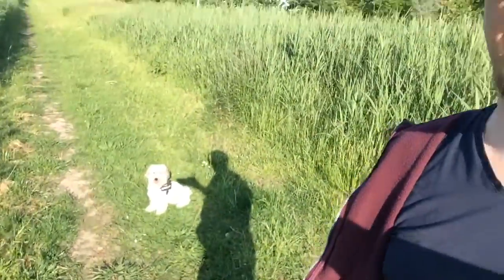Playlist introduction, how you smell a whiskey / wine / beer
Playlist introduction, how you smell a whisky/wine/beer